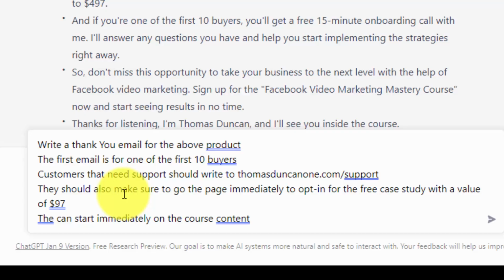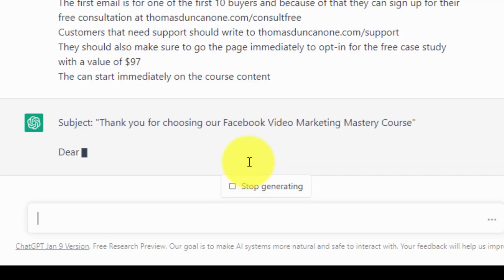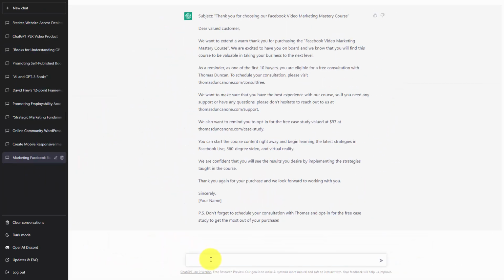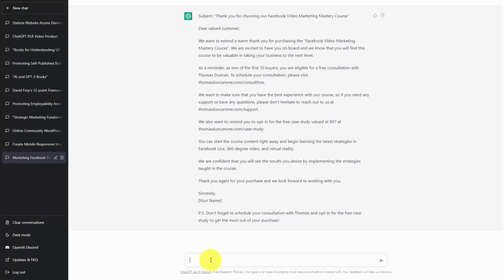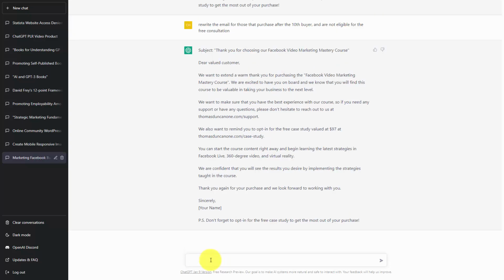15 Write a Welcome Email | 🚀 ChatGPT Master Class: Become an AI Pro! 🤖